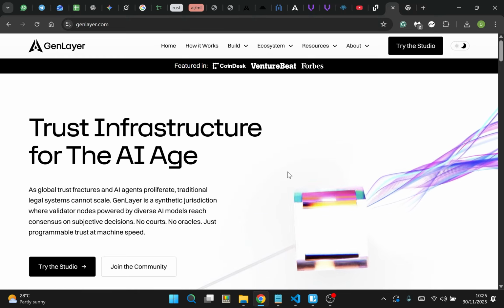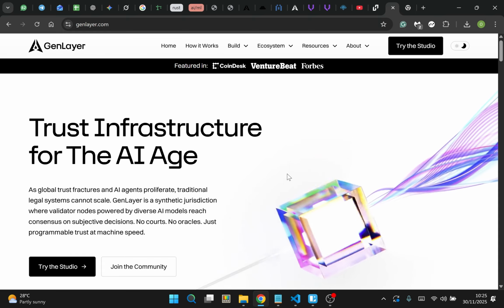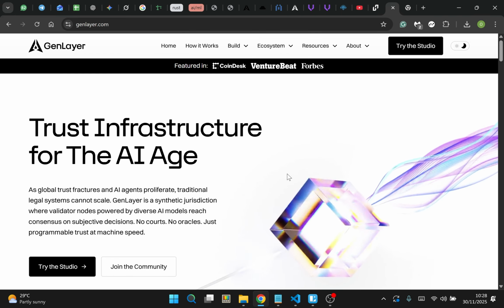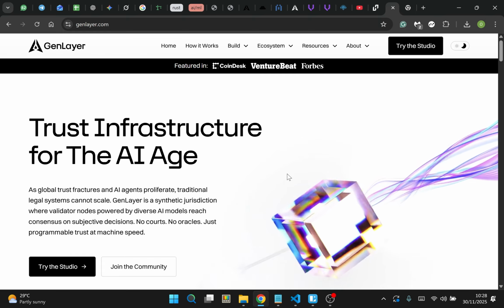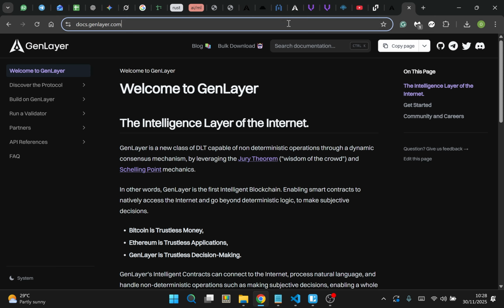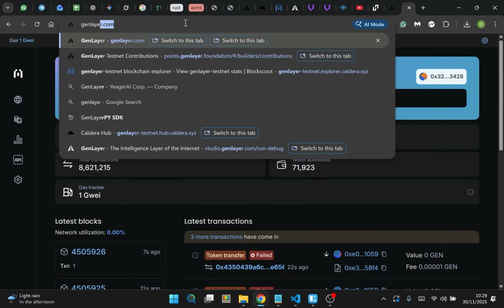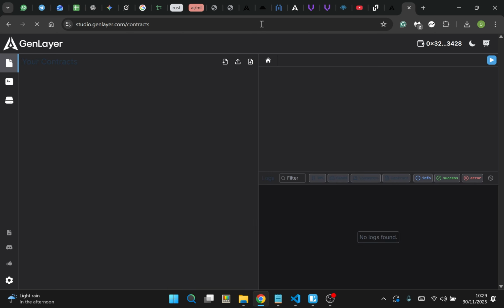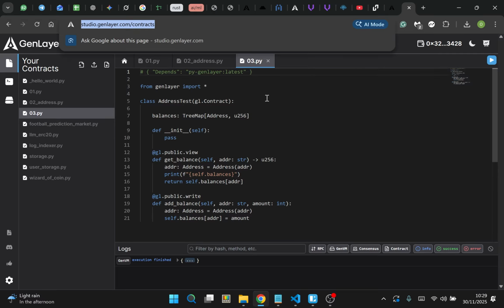Introduction to developing on GenLayer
🔥 GenLayer Explained: The AI-Native Blockchain
In this video, I break down exactly how GenLayer works - no hype, no fluff.
You’ll learn how Optimistic Democracy, AI-powered validators, and Intelligent Contracts create a new class of decentralized applications that can reason, adapt, and interact with real-world data.

GenLayer introduces a new paradigm: consensus-backed AI reasoning on-chain.
If you're a blockchain developer, AI builder, or just curious about where decentralized tech is heading, this is essential knowledge.

Got questions about GenLayer, Intelligent Contracts, or Optimistic Democracy?
Drop them in the comments, I respond to everyone.